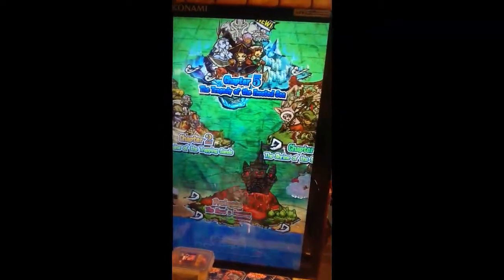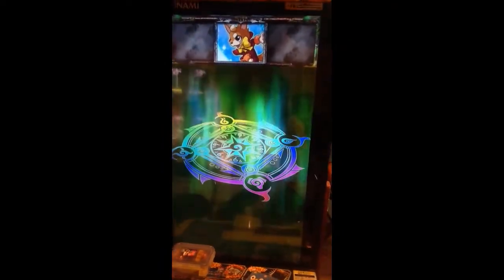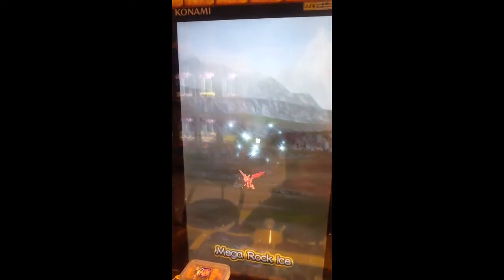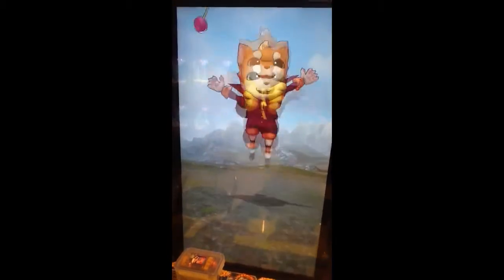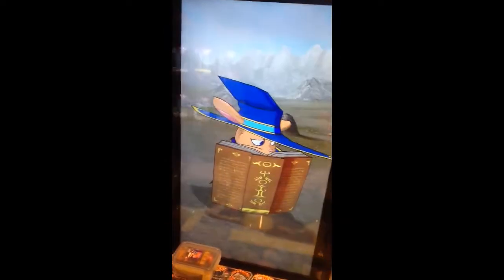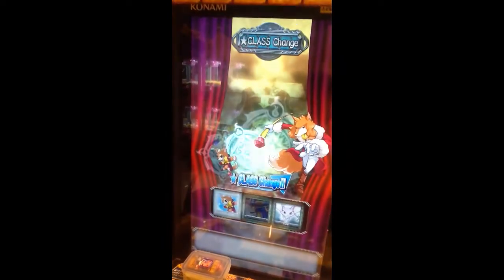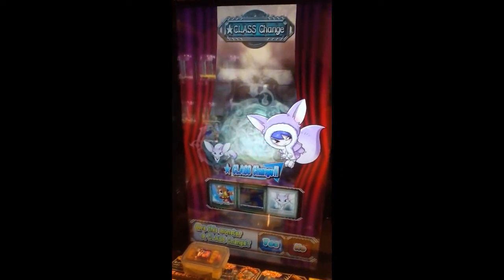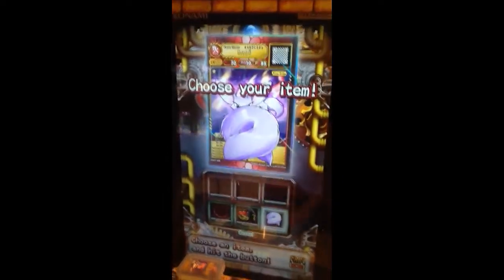Oreca Battle - Furry/Kemono All Stars with Red Boss Battle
A test vid of battling Red.
Units used:
Mage John lvl 10
Blue Sorcerer Shishi lvl 10
Inari lvl 10